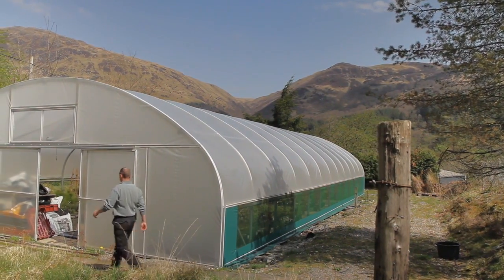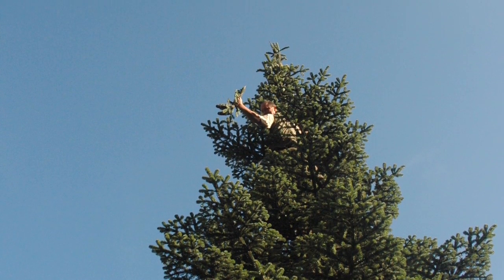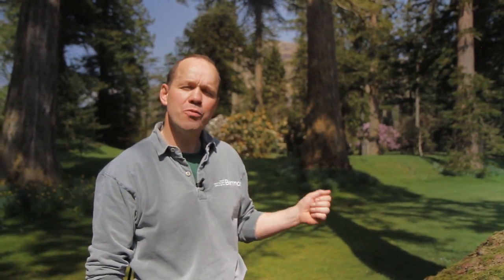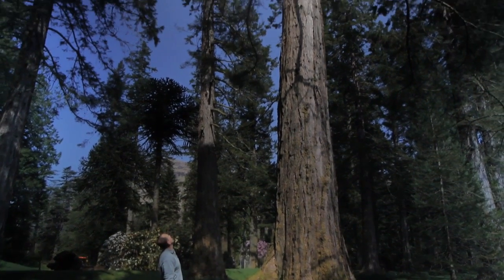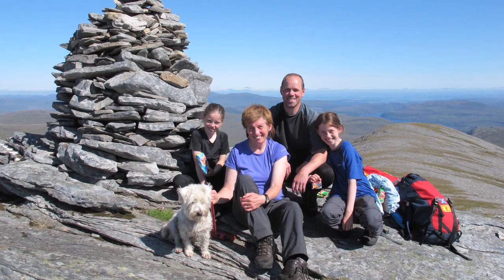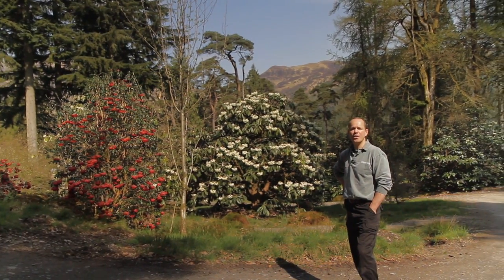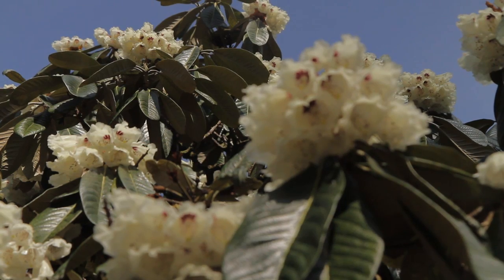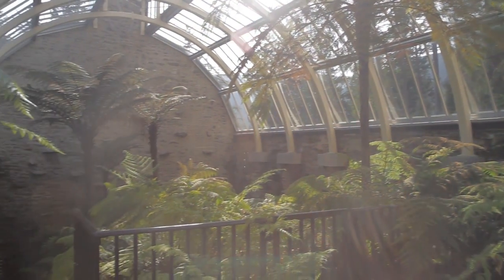Celebrating Park People: Neil McCheyne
A video produced by Paul Saunders Marketing for tourism and heritage charity The Friends of Loch Lomond & The Trossachs. This is one of 9 films in a series 'Celebrating Park People & Their Stories'.

This video features Neil McCheyne, Head Gardener at Benmore Botanical Gardens on the Cowal Peninsula. The film shows Neil at work at the spectacular Benmore, he also talks about his families passion for climbing Munro's in Scotland.

Paul Saunders is based in Loch Lomond and provides Marketing, Video Production and Photography for businesses and charities throughout Scotland. To find out more call Paul Saunders Marketing on 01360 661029